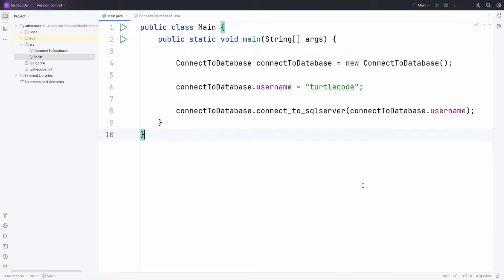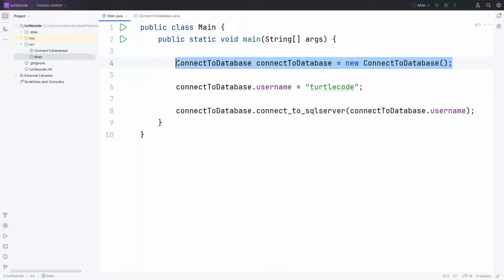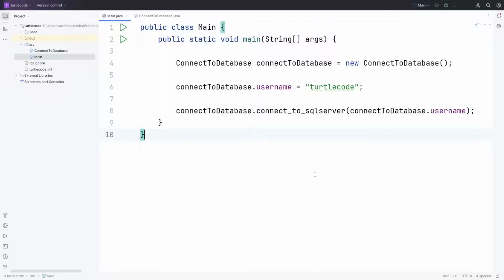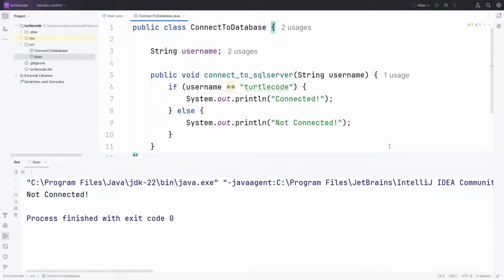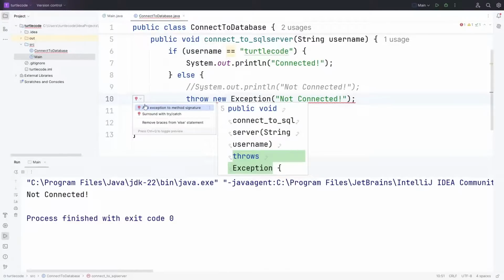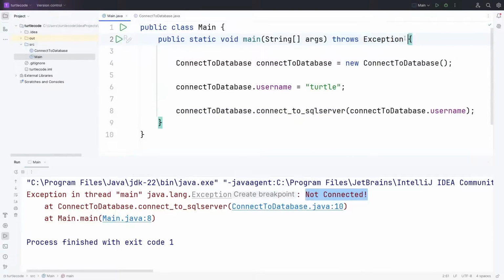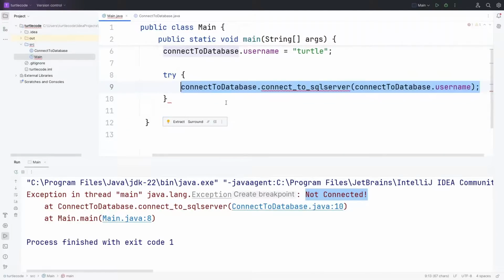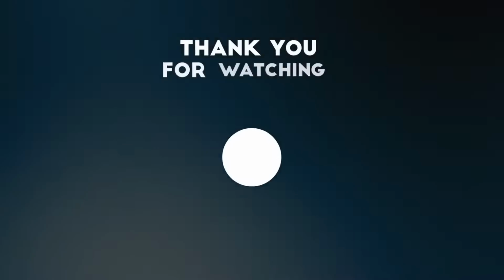Throw Keyword - Java Tutorials For Beginners 27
Let's learn how to use throw keyword in Java.

In Java, throw keyword is used to manually throw an exception object. This allows the developer to control the situation by throwing an exception when an error condition occurs in the program flow. An Exception class object is usually specified with throw and it can be caught where it is called.